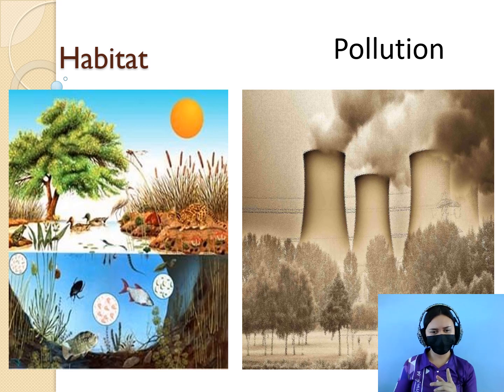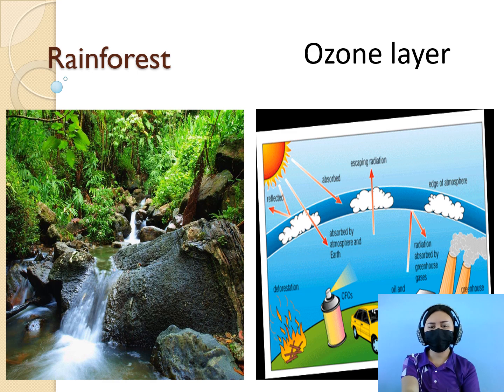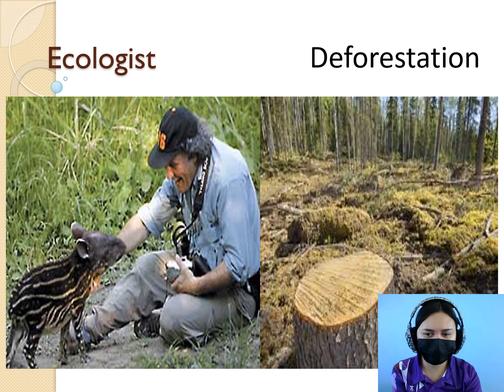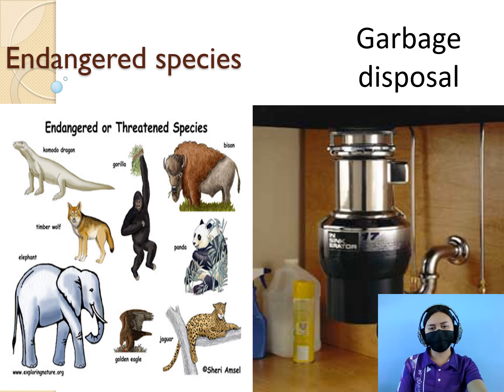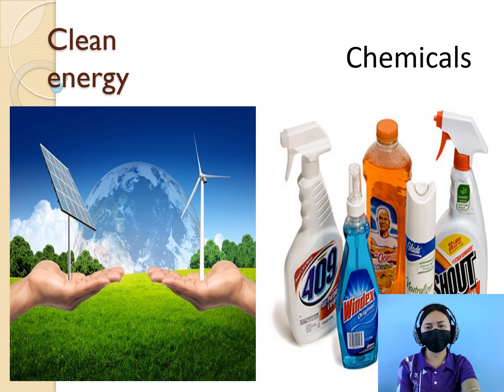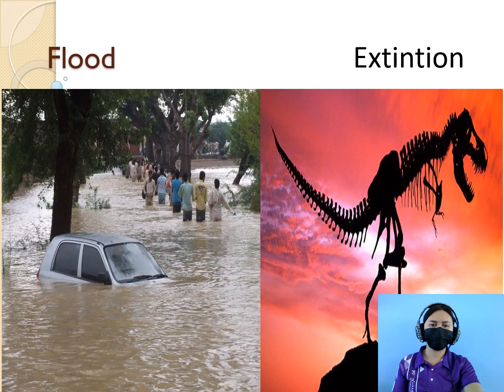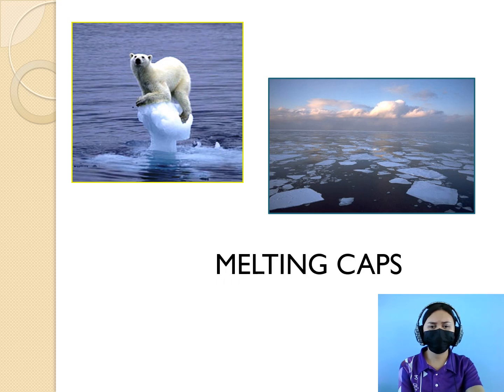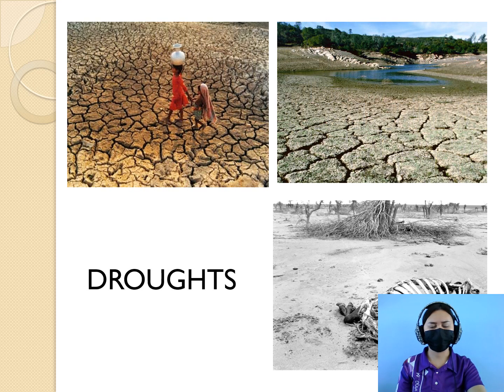Science(Friday the 11th of February 2022)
Guidelines on How to Protect the Environment